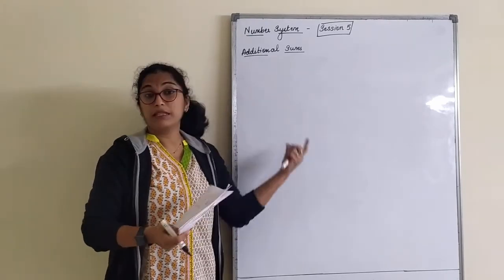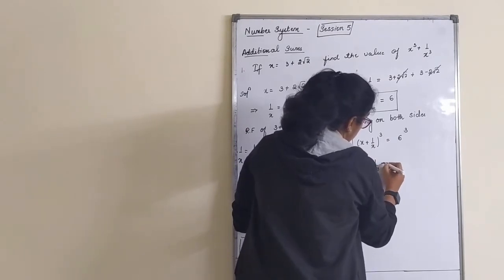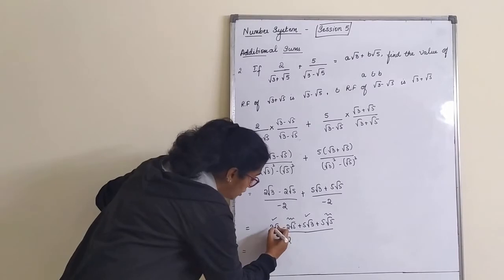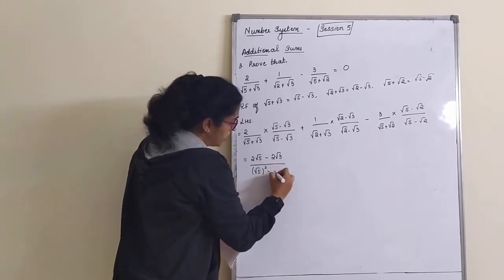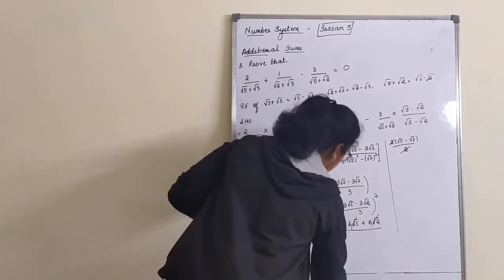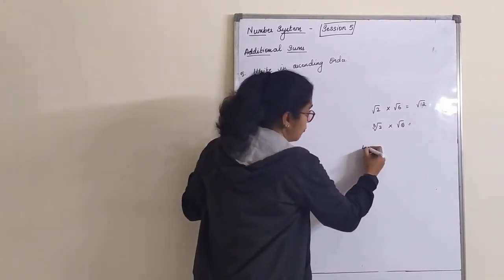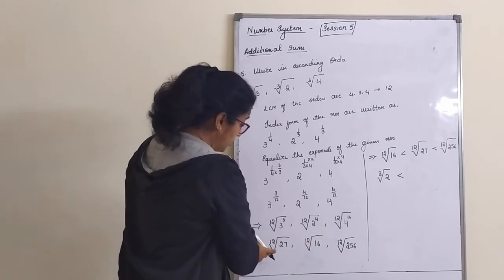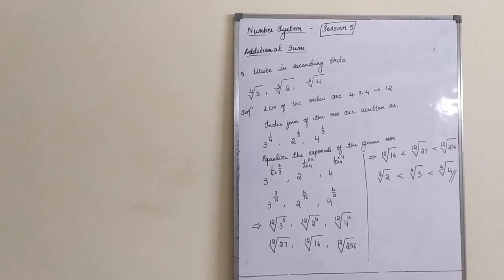Std IX Number System Session 05